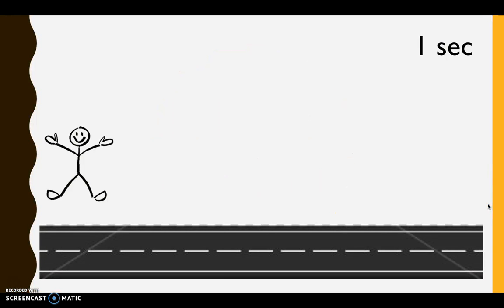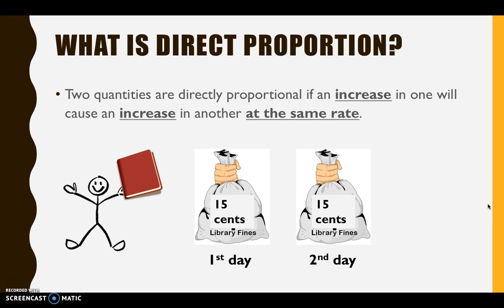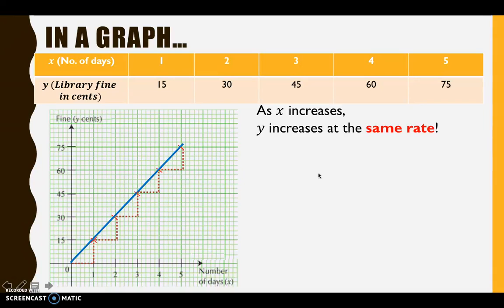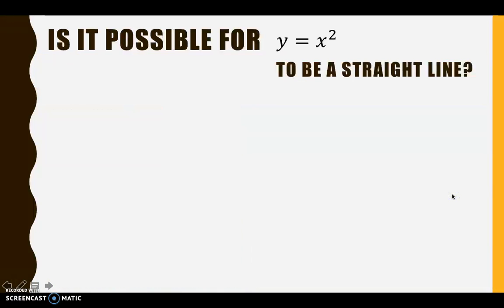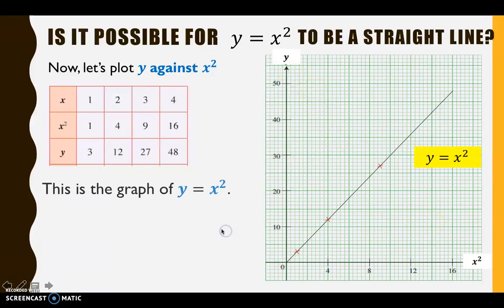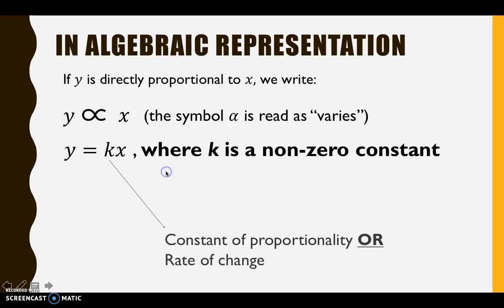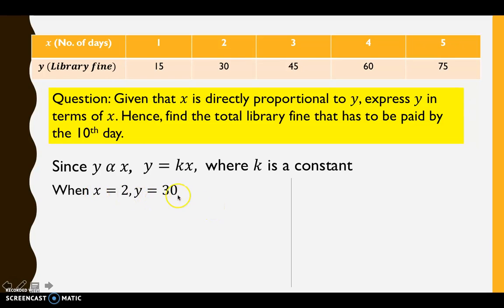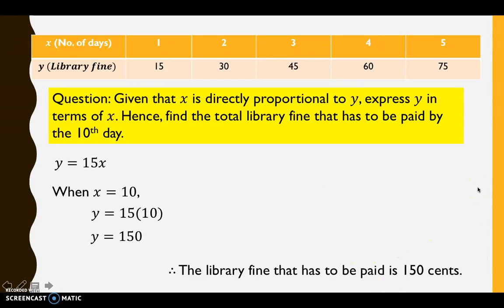Chapter 1 Direct Proportion 1